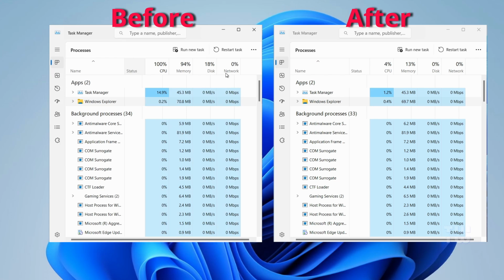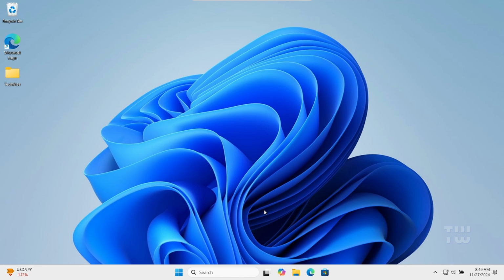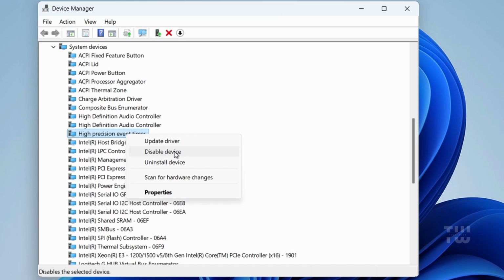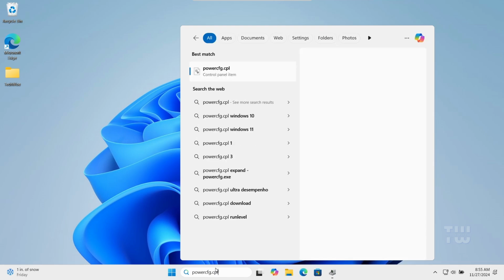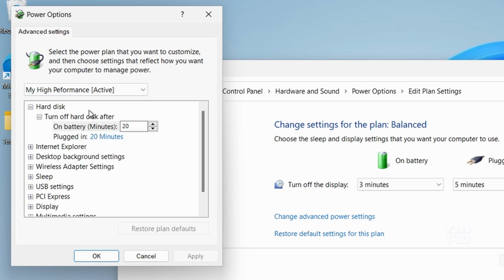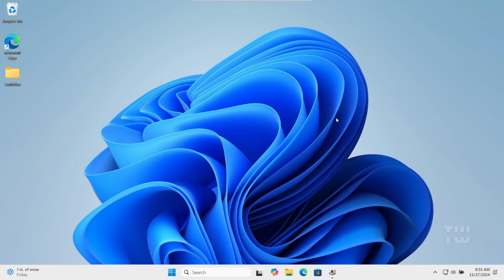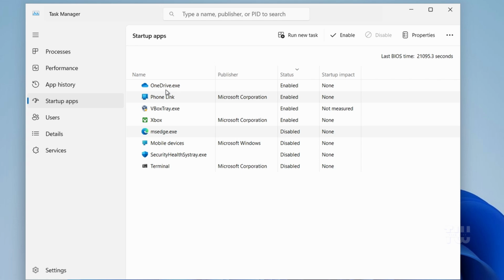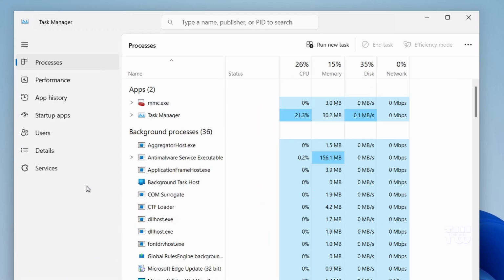Fix 100% CPU Usage and Boost FPS in Windows 10 & 11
In this video, we tackle the issue of 100% disk and CPU usage, and also boost FPS for lag-free gaming by disabling the High Precision Event Timer, optimizing power settings, and stopping unnecessary startup programs. Follow these simple steps to get your PC running smoothly!